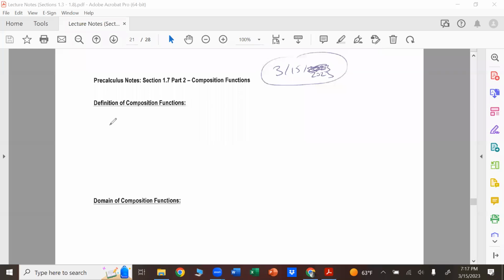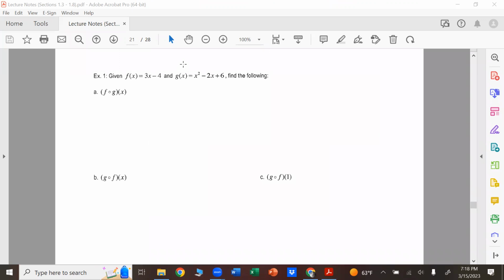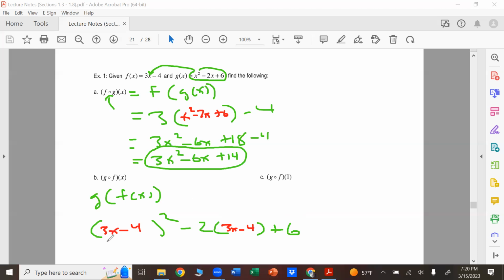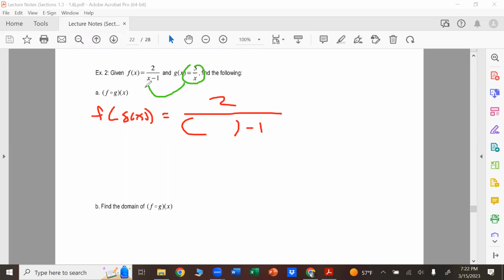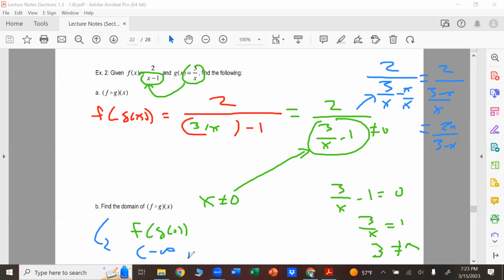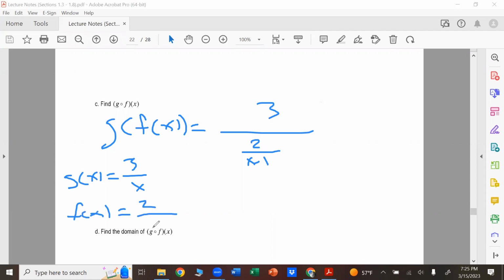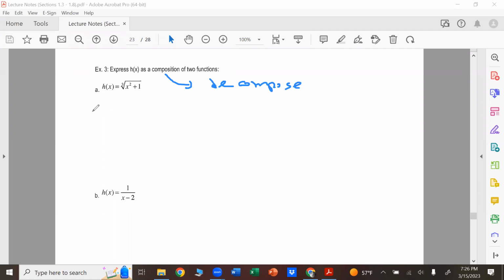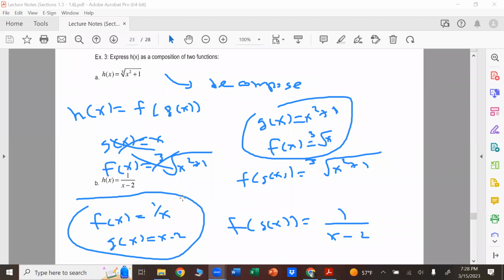Section 1 7 Combination of Functions Lesson Part 2